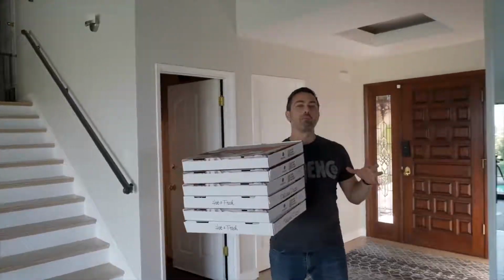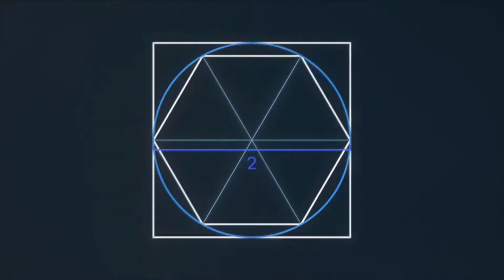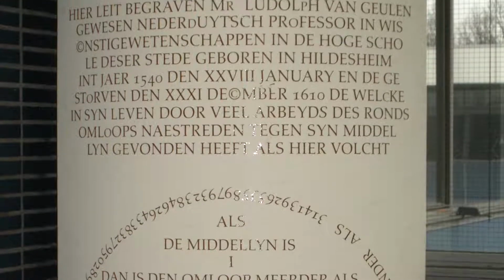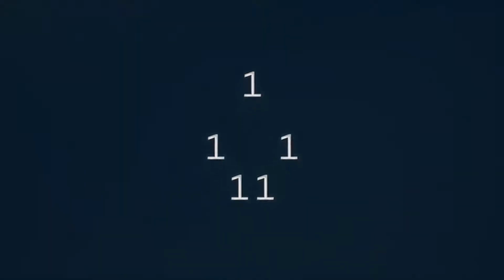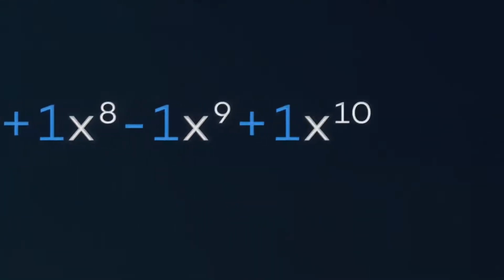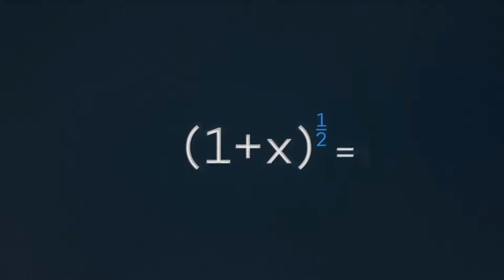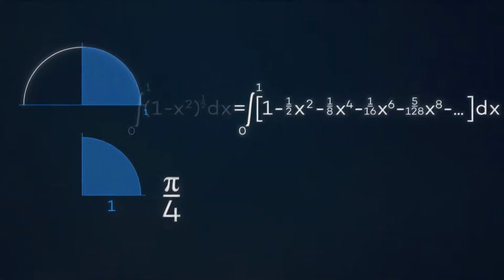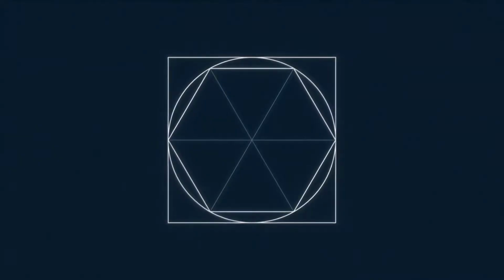How Newton come with new way to calculate PI to OVER 31 trillion digits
Happy Pi Day! (for a few days ago...)

References:
Arndt, J., & Haenel, C. (2001). Pi-unleashed. Springer Science & Business Media

Dunham, W. (1990). Journey through genius: The great theorems of mathematics. Wiley

Borwein, J. M. (2014). The Life of π: From Archimedes to ENIAC and Beyond. In From Alexandria, Through Baghdad (pp. 531-561). Springer, Berlin, Heidelberg